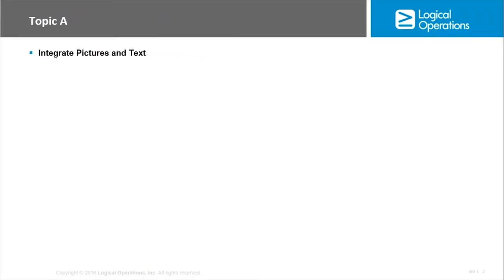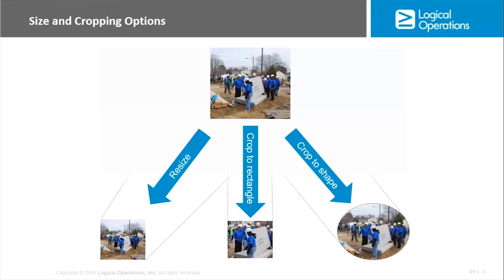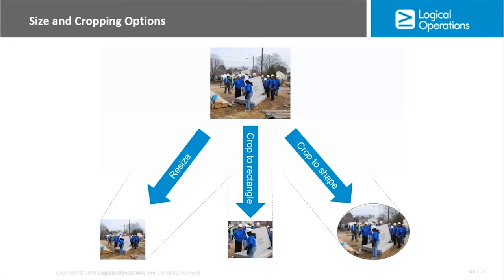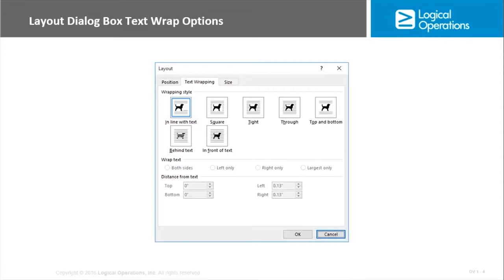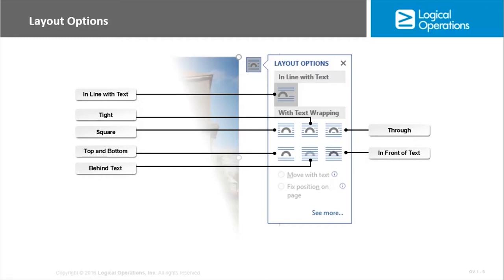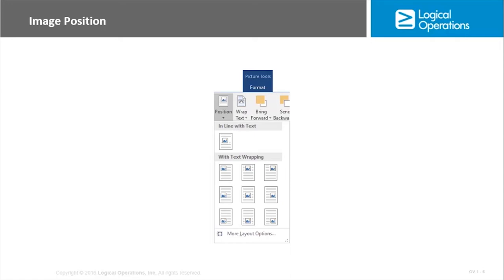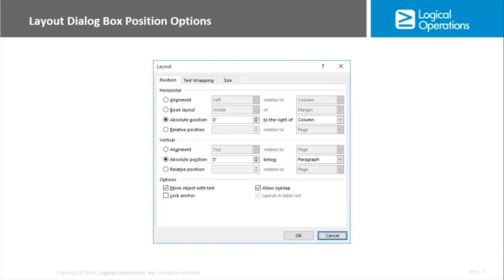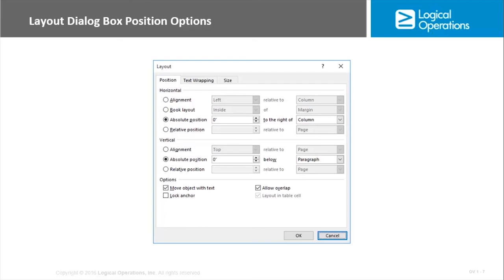Microsoft Office 2016 Word Advanced Level - Complete Video Course | John Academy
Are you planning to become a Microsoft Word 2016 specialist? Or are you looking for an ideal way to advance your Microsoft Office 2016 Word skills and knowledge? Then Microsoft Office 2016 Word Advanced Level - Complete Video Course is totally perfect for you.

With the help of this video, you will be able to learn about inserting custom page border in Microsoft Word 2016, working with endnotes and footnotes, creating and updating indexes and so on.

So, what are you waiting for? Watch this Microsoft Office 2016 Word Advanced Level - Complete Video Course without delay and expand your skills and knowledge.